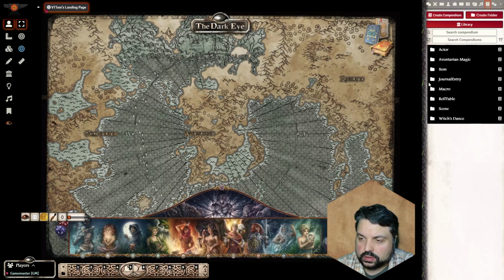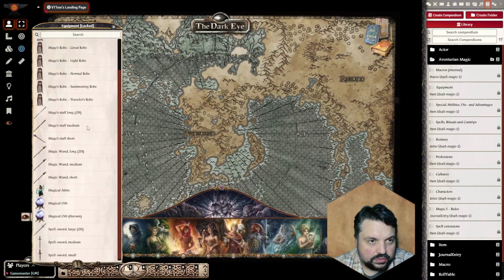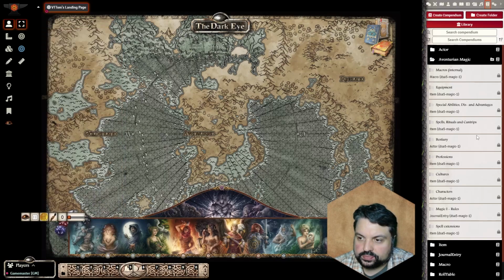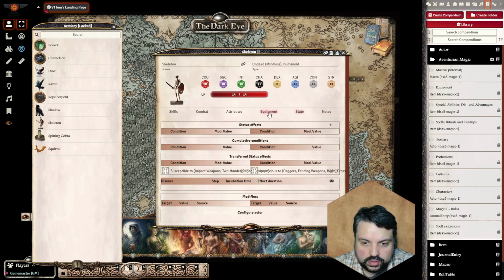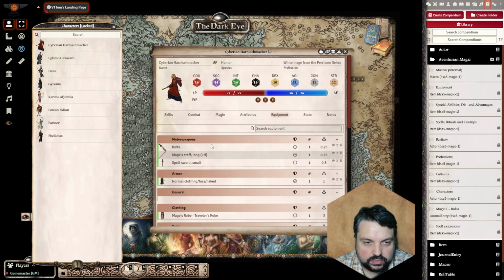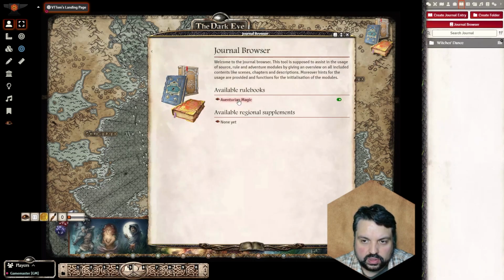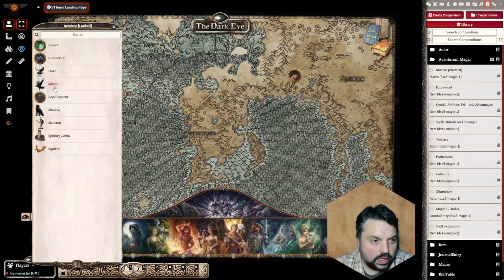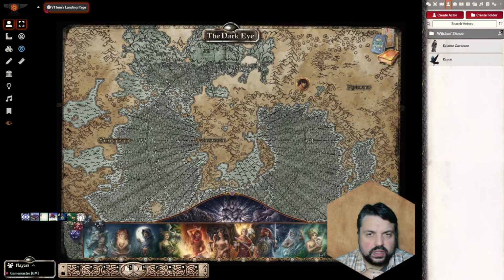TDE for FoundryVTT - Introduction Magic of Aventuria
In this Introduction Nellkir gives you a deeper insight of the Magic of Aventuria of The Dark Eye for FoundryVTT.

Timestamps:
00:00 Introduction
00:16 Intro
00:25 New Macros
01:33 New Equipment
02:03 New Special Abilities / Dis-/Advantages
03:13 New Spells/Rituals/Cantrips
04:09 New Creatures
04:55 New Professions/Culture
05:52 New Archetypes
06:40 New Spell Extensions
07:59 Journal-Browser
08:43 New Function: Shapeshifting
10:31 Feedback?
11:23 Endcard